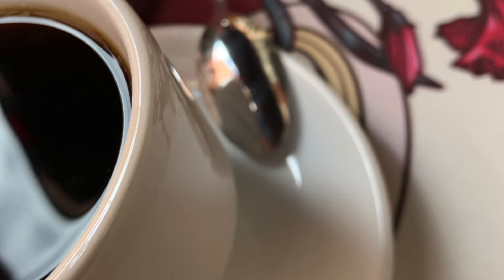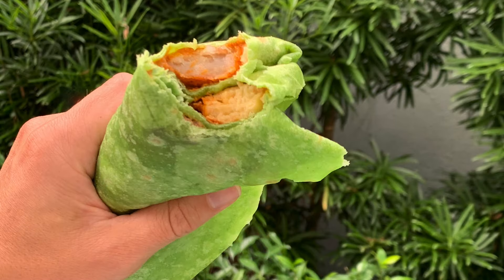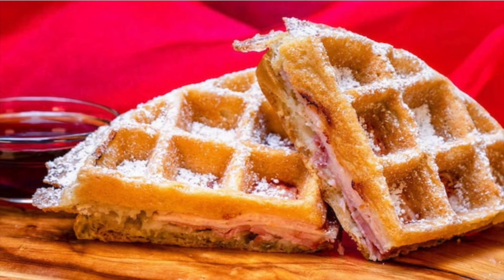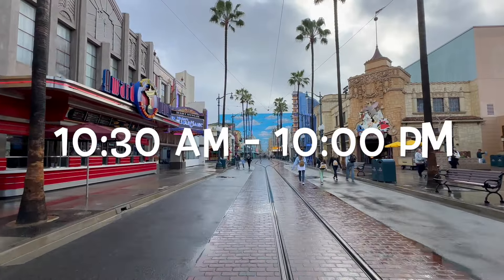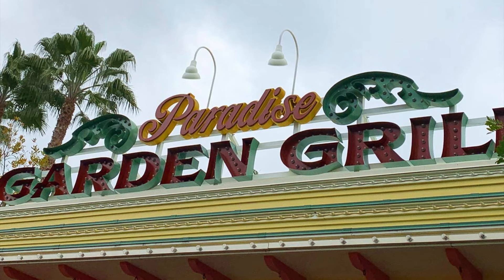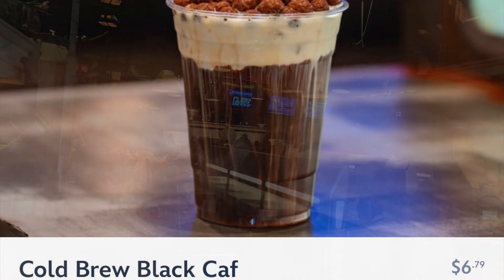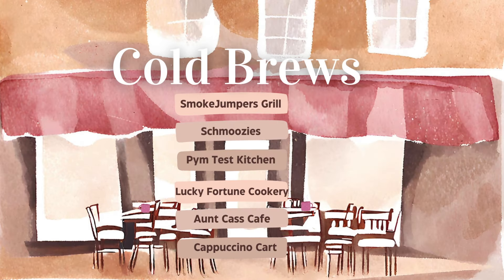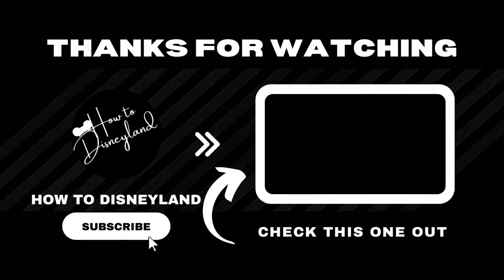Finding COFFEE at Disneyland/ Disney California Adventure Park 2024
It's the little detail you don't think about or plan before you go to Disneyland in Anaheim California. But having that cup of coffee and how easy it was to find it can be one of the most important aspects of your trip. So let me help you keep your mood high with enough energy to rides those famous Disneyland rides and park hop all day long.

Chapters

Intro 00:00

Where to find a basic cup of coffee (Disneyland park) 0:30
(Disney California Adventure Park) 6:03

Cold brew Options ( Disneyland) 8:58
(California adventure) 11:45

Starbucks and fancy coffee 13:07